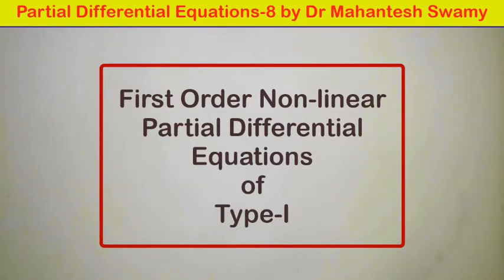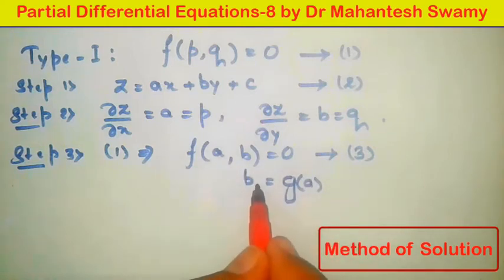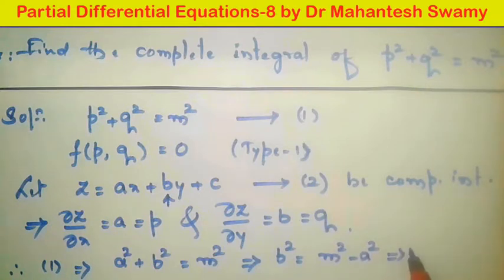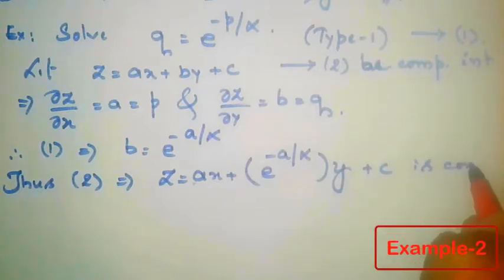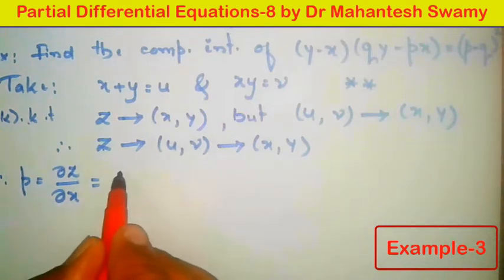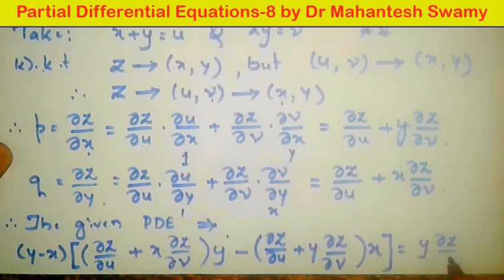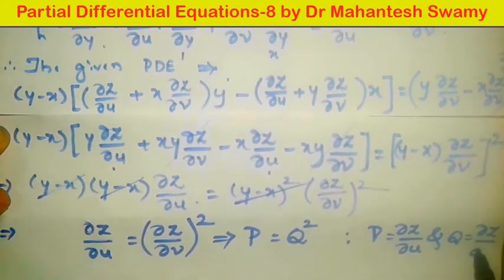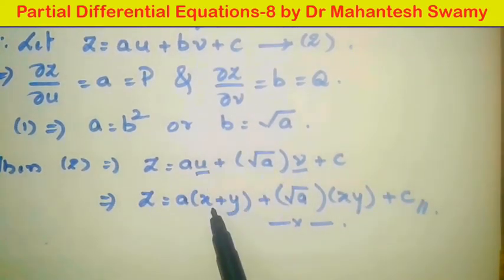Mathematics: BSc-4: Partial Differential Equations-8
First Order Non-linear Partial Differential Equations of the Type-I, Method of solution and Worked Examples